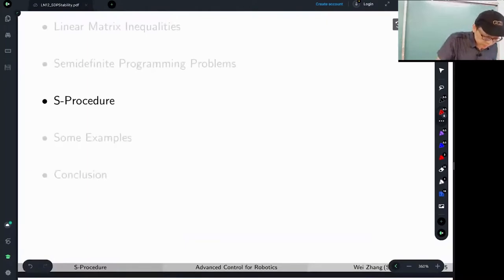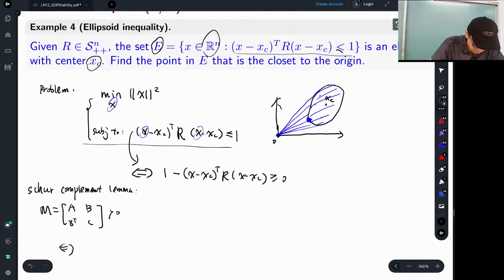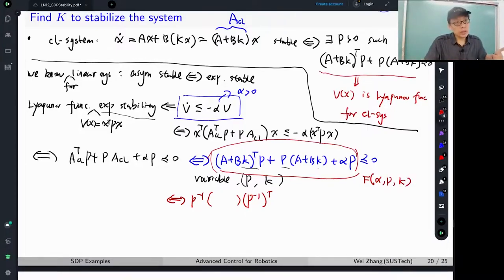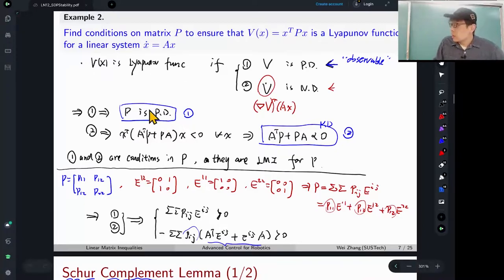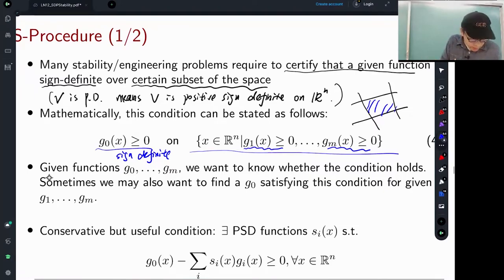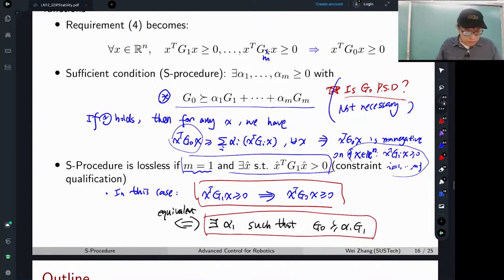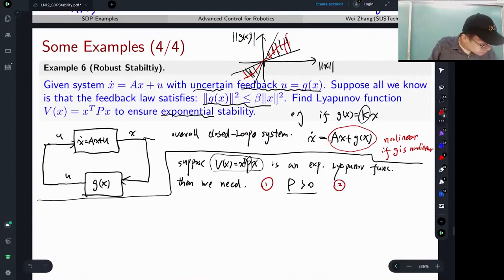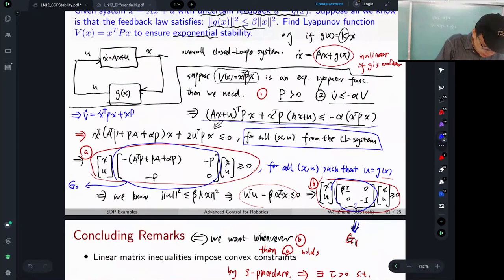lec12-2 Semi-definite Program (SDP stability analysis, robust stability, S-procedure)